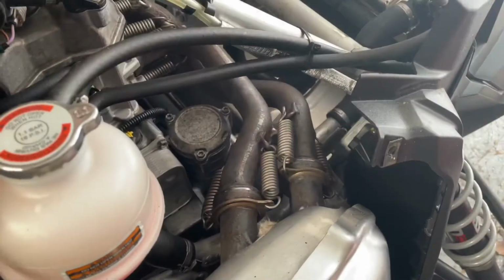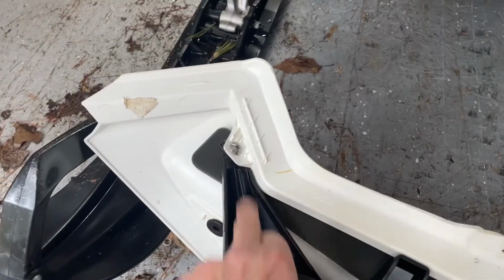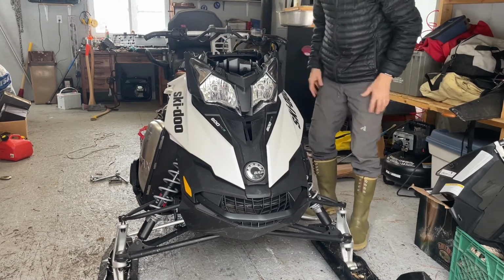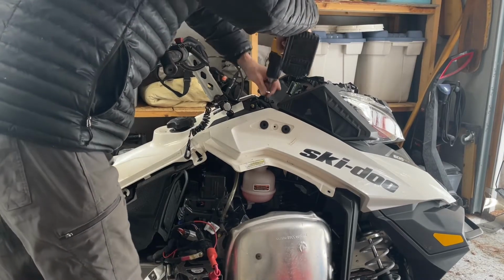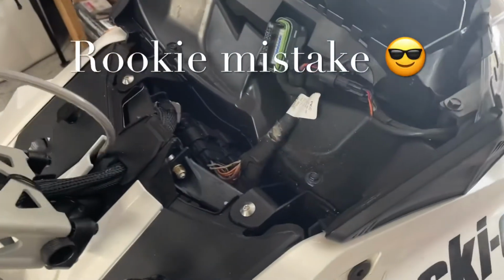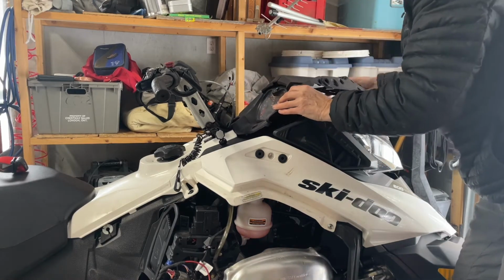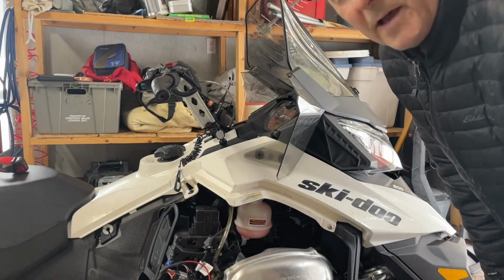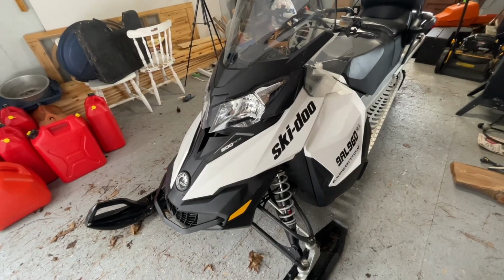Hood removal and replacement 2018 Skidoo Expedition Sport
After struggling with reinstalling the springs that hold the muffler in place, I decided to take the hood off for easier access.  There weren’t any resources online and I figured that it was a good time to add some instructions.  I had already taken the hood off and reinstalling it would be the perfect opportunity to show how it needed to be removed.

I’m just trying to do these tasks on my own and avoid the hassle of bringing my sleds into a service dealer since we’re off grid and have no road access.